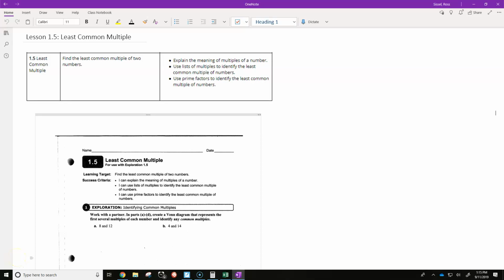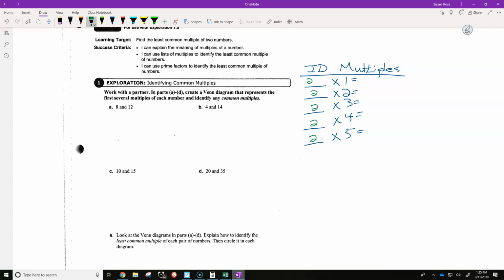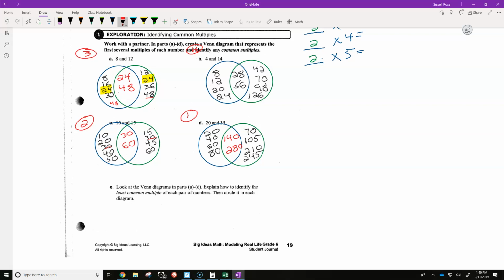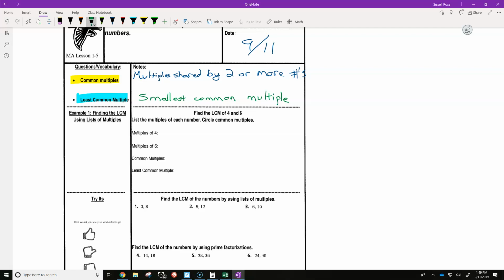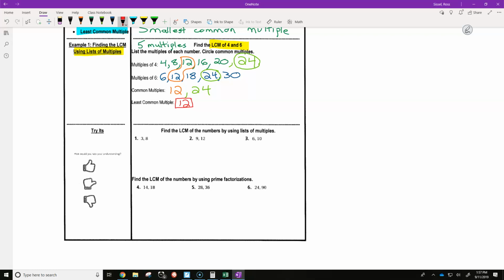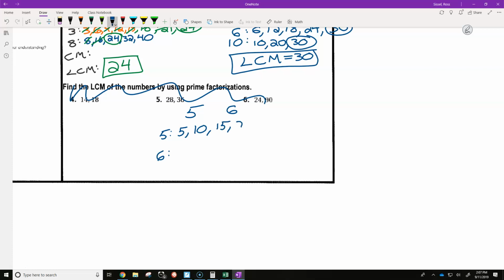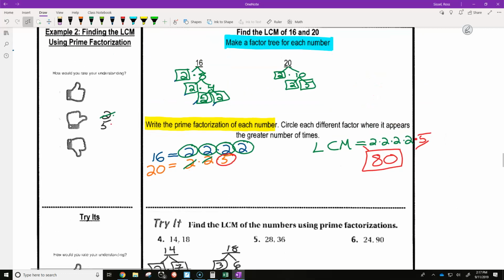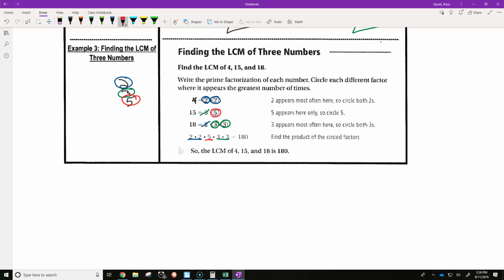Chapter 1 Lesson 5 - 4th Block Silver